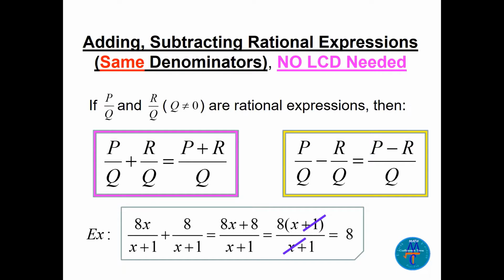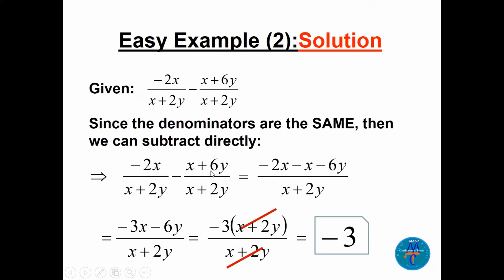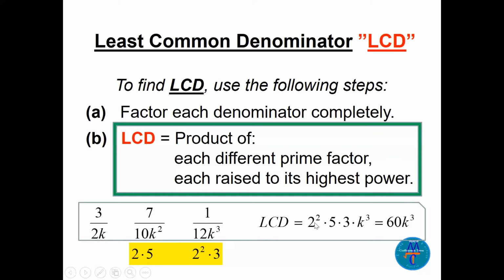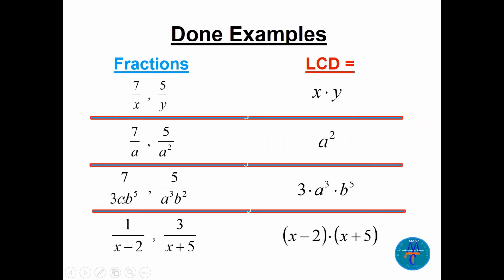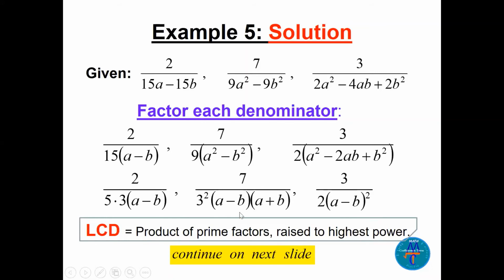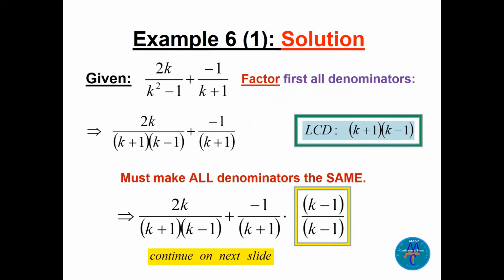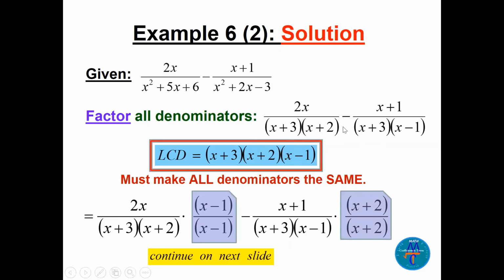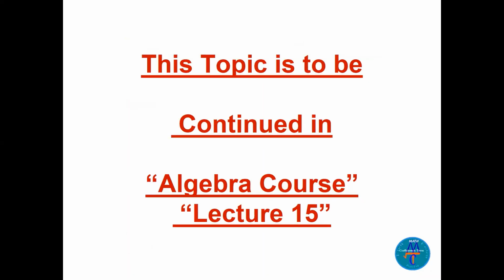Algebra Course Lecture - 14 (Add and Subtract Rational Expressions)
Adding and Subtracting Rational expressions are discussed in this video, through many solved examples.
This (Lecture 14) is related to Lectures 13 and 15 of the series "Algebra Course Lectures. You can reach all these lectures in the playlist called